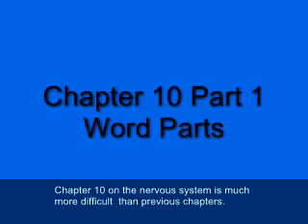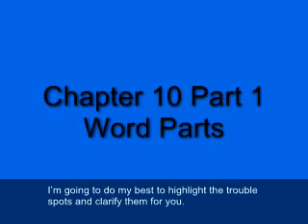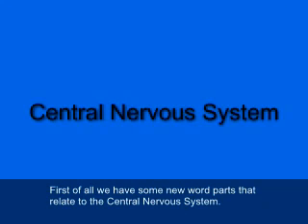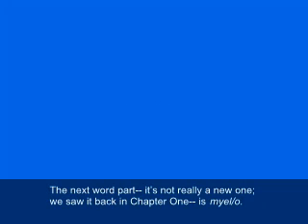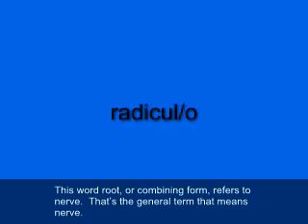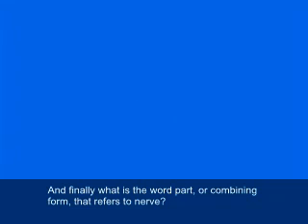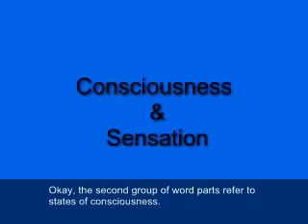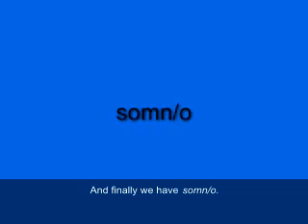Chapter 10 Part 01 Word Parts